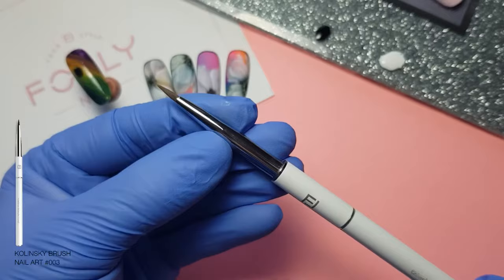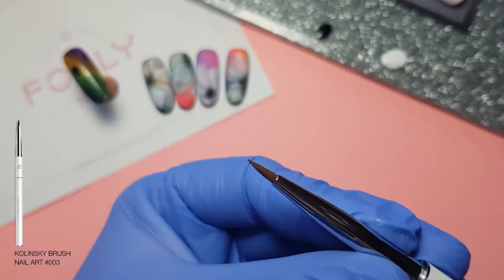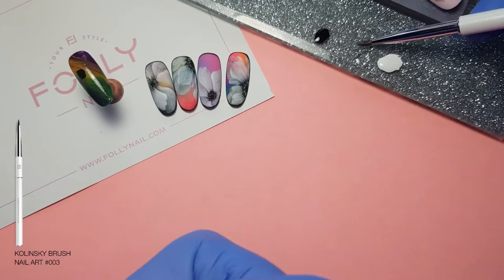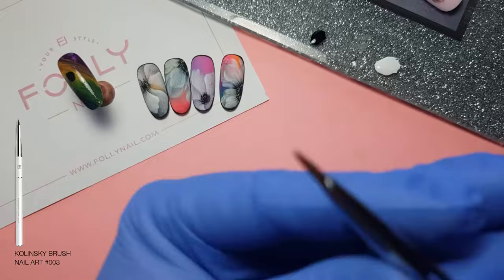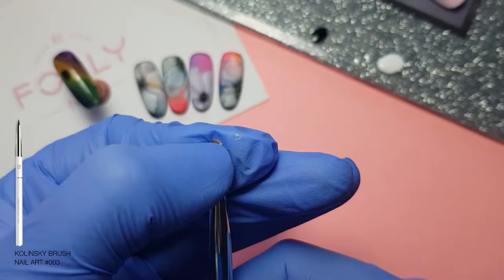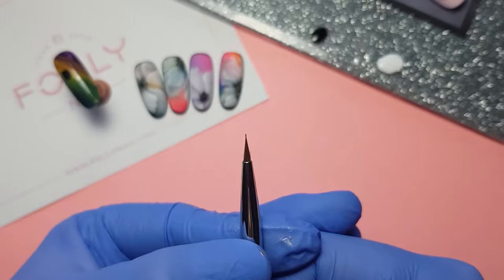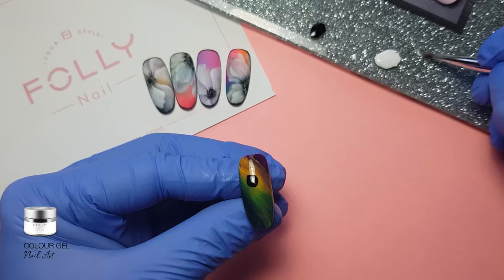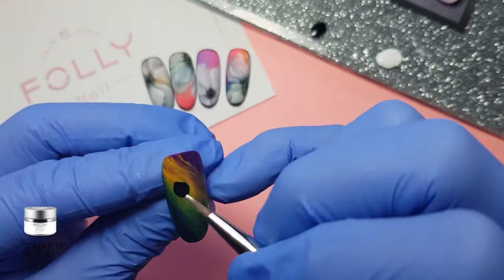Nail Art, kwiaty Zhostovo by Follynail Sandra Kruk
malujezfolly Gotowe na kolejne zdobienie krok po kroku? Przygotowała je dla Was Sandra Kruk, a zmalujemy kwiaty Zhostovo ❣️W filmie dowiecie się również jak przygotować nasz pędzel #3️⃣ właśnie do takich zdobień.
Dajcie nam znać, jakie jeszcze filmy chcecie zobaczyć 👌🏻
Wykorzystaliśmy👇🏼:
🌟 Potent Purple
🌟 Saffron
🌟 Dark Green
🌟 Jet Black
🌟 Colour Gel
🌟 Matte Dry Top
🌟 Top No Wipe
🌟 Pędzelek do zdobień Kolinsky #3